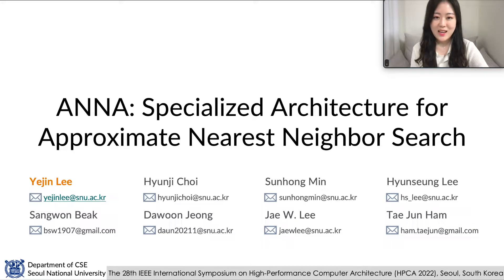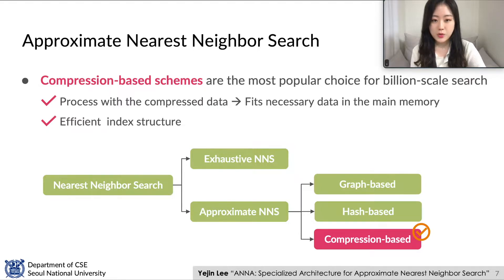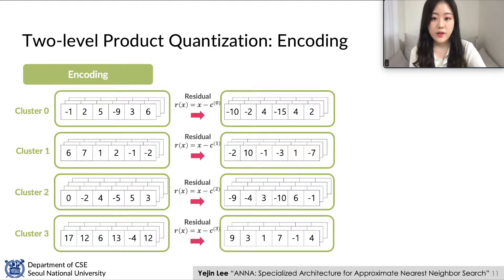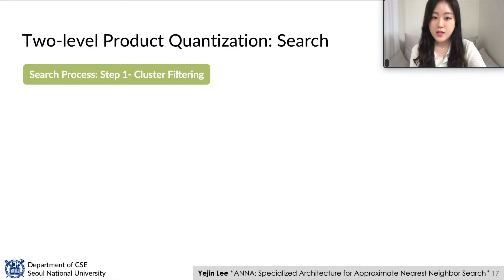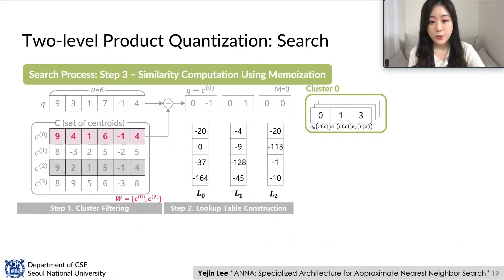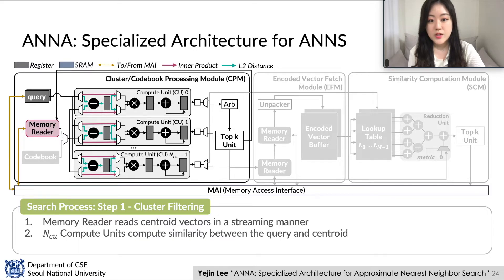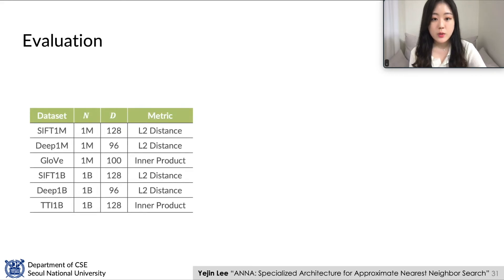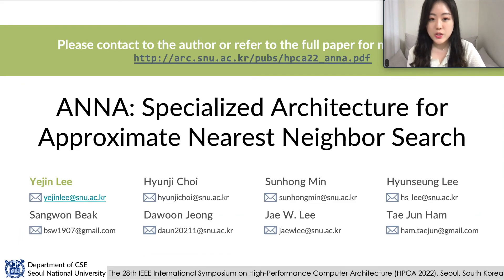[HPCA'22 ]ANNA: Specialized Architecture for Approximate Nearest Neighbor Search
This is the talk video presented at HPCA'22.
𝗔𝗯𝘀𝘁𝗿𝗮𝗰𝘁
Similarity search or nearest neighbor search is a task of retrieving a set of vectors in the (vector) database that are most similar to the provided query vector. It has been a key kernel for many applications for a long time. However, it is becoming especially more important in recent days as modern neural networks and machine learning models represent the semantics of images, videos, and documents as high-dimensional vectors called embeddings. Finding a set of similar embeddings for the provided query embedding is now the critical operation for modern recommender systems and semantic search engines. Since exhaustively searching for the most similar vectors out of billion vectors is such a prohibitive task, approximate nearest neighbor search (ANNS) is often utilized in many real-world use cases. Unfortunately, we find that utilizing the server-class CPUs and GPUs for the ANNS task leads to suboptimal performance and energy efficiency. To address such limitations, we propose a specialized architecture named ANNA (Approximate Nearest Neighbor search Accelerator), which is compatible with state-of-the-art ANNS algorithms such as Google ScaNN and Facebook Faiss. By combining the benefits of a specialized dataflow pipeline and efficient data reuse, ANNA achieves multiple orders of magnitude higher energy efficiency, 2.3-61.6× higher throughput, and 4.3-82.1× lower latency than the convention

Video recorded by Yejin Lee.